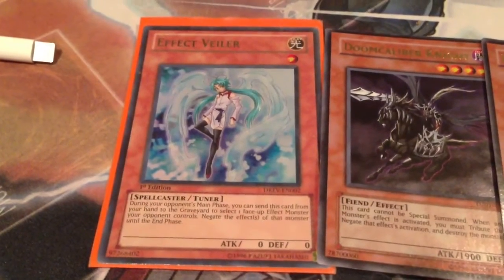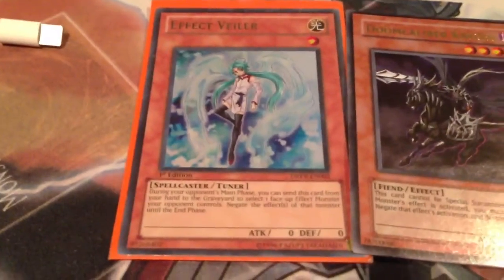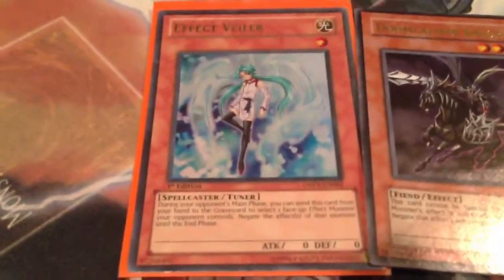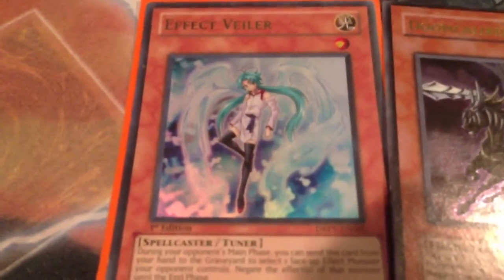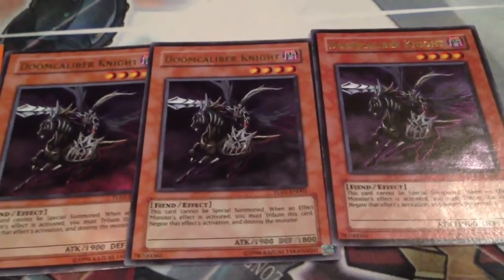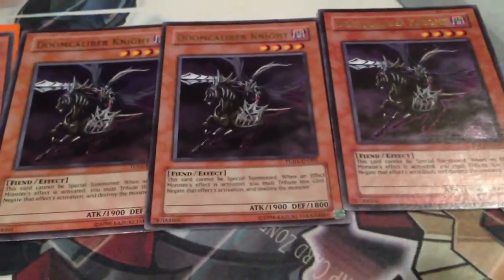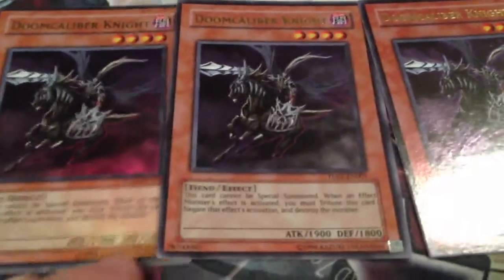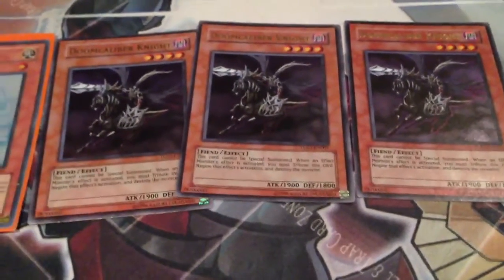Trade Proof for Countryslinger.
A good trade with a long-lost trader.